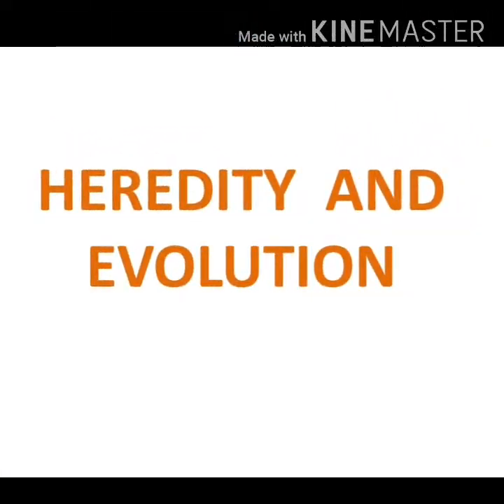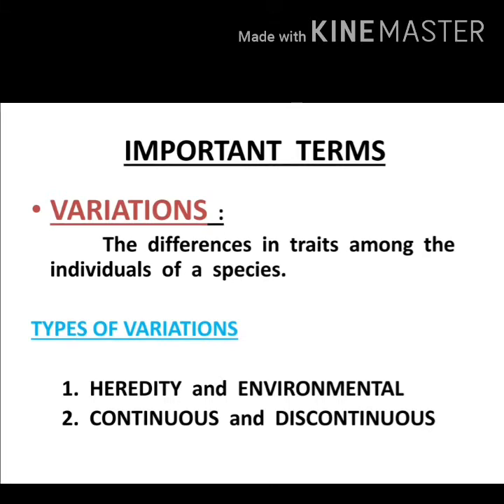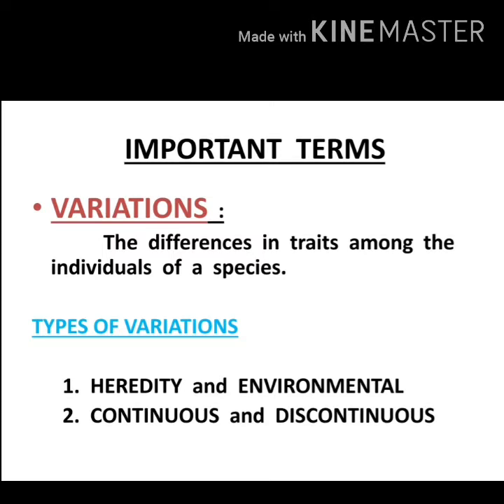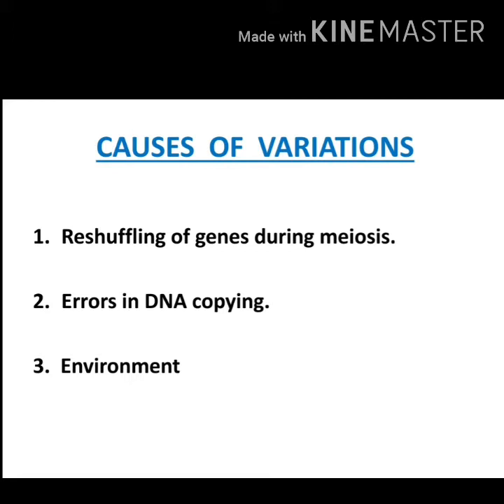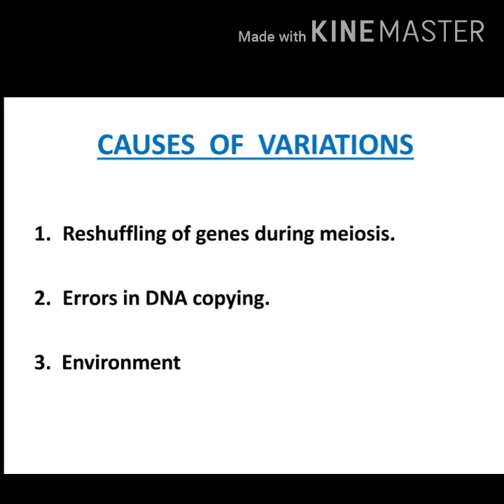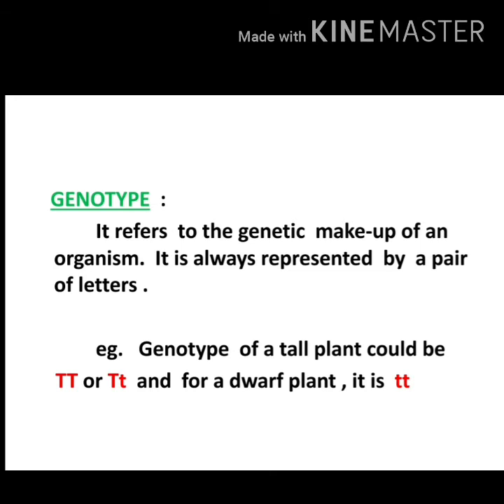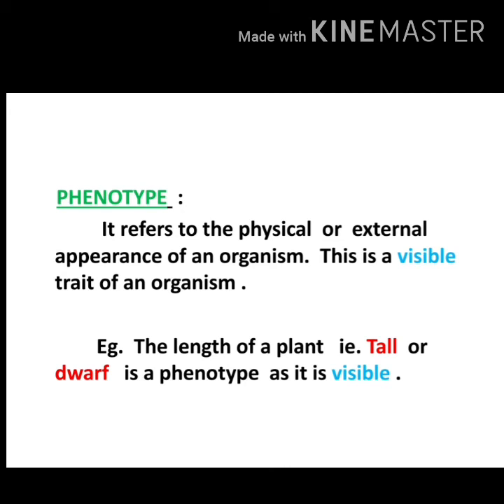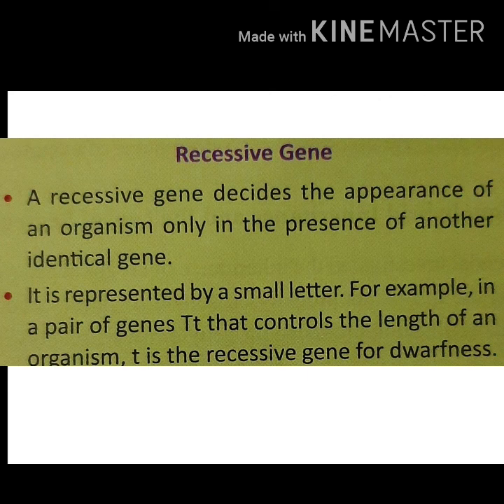Class 10 Biology Part - 9 Heredity and Evolution Beena miss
Class       :  10
Subject    :   Biology
Chapter   :   Heredity and Evolution
Teacher   :   Mrs. Beena K.P.